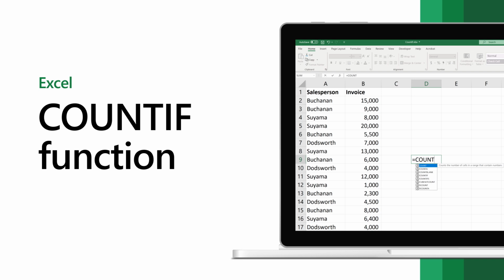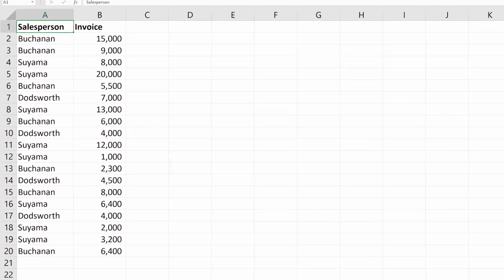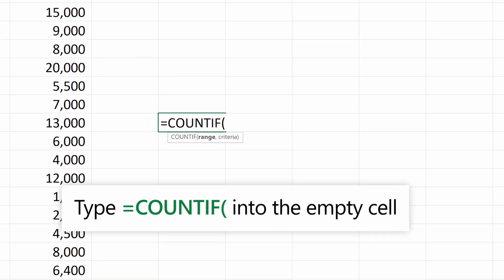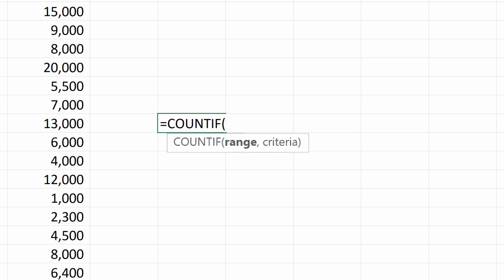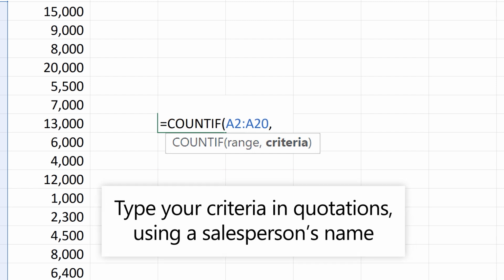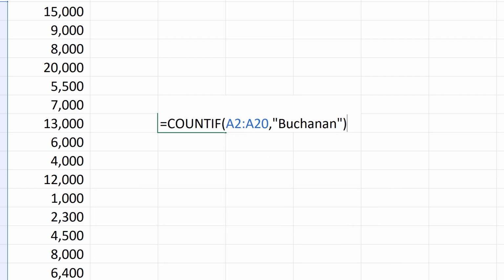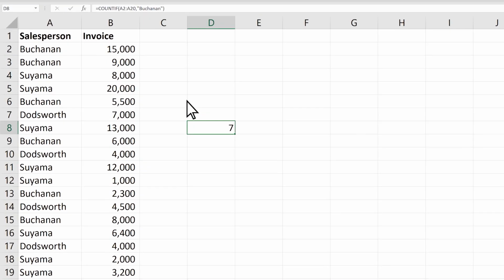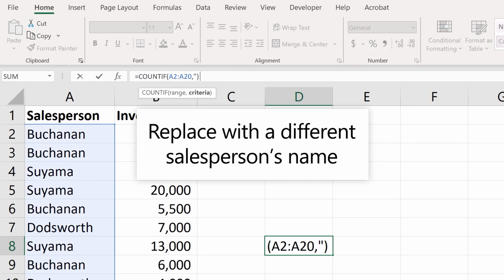COUNTIF function tutorial on Excelbell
COUNTIF function
Use COUNTIF, one of the statistical functions, to count the number of cells that meet a criterion